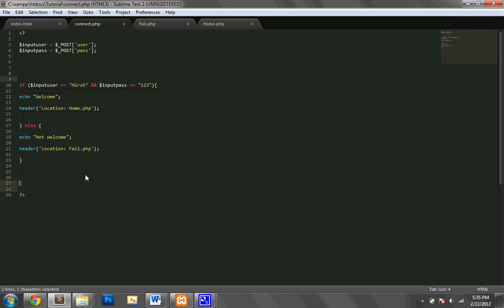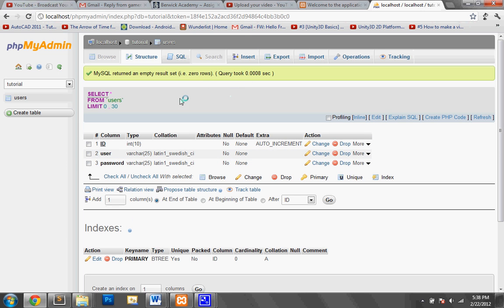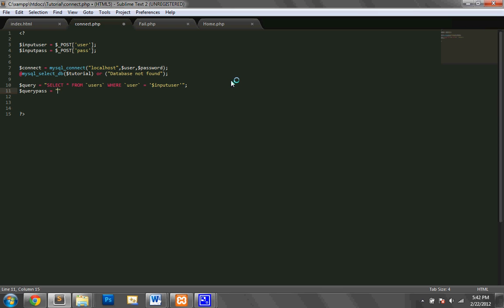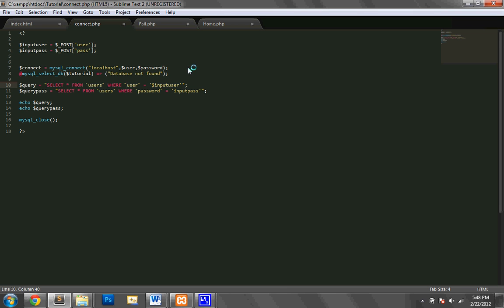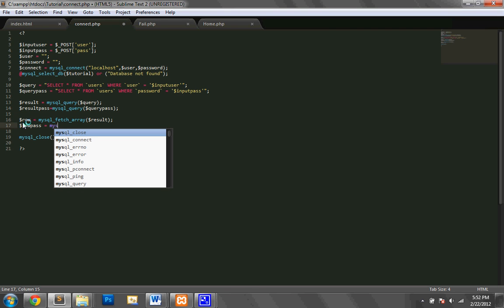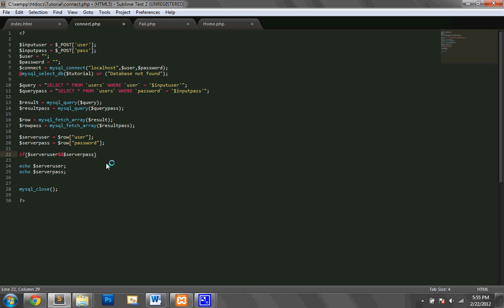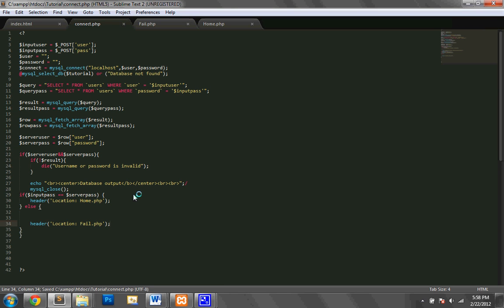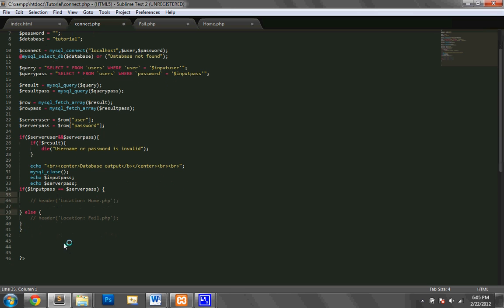Connecting to MySql Database - Creating your own Website in PHP and HTML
In this tutorial we will continue the project that we started in the last tutorial. I will be showing you how to connect to a mysql database and retrieve the data in order to use it for login purposes. In the next tutorial we will look at a create account feature!